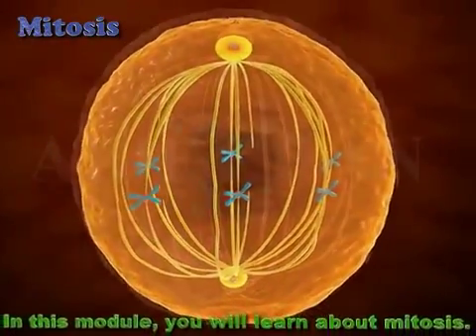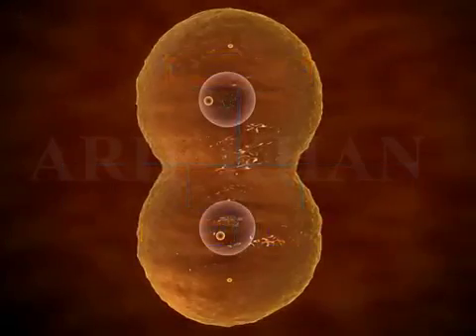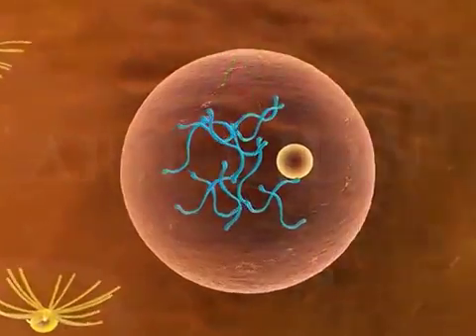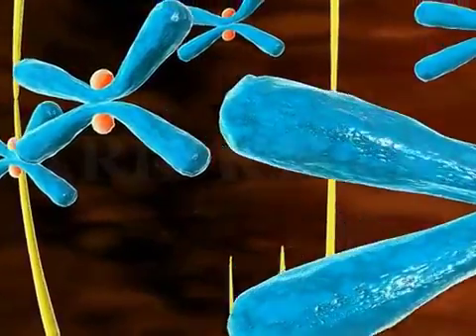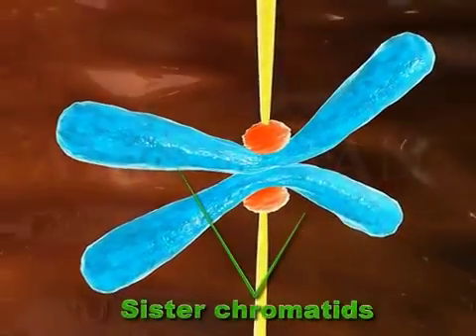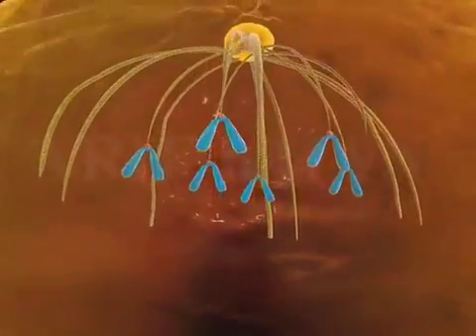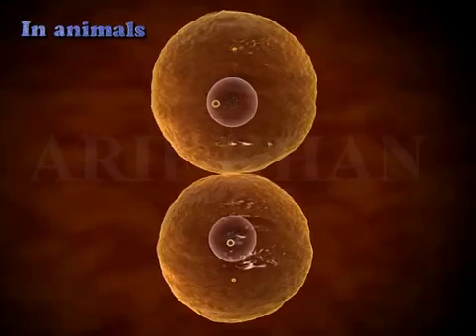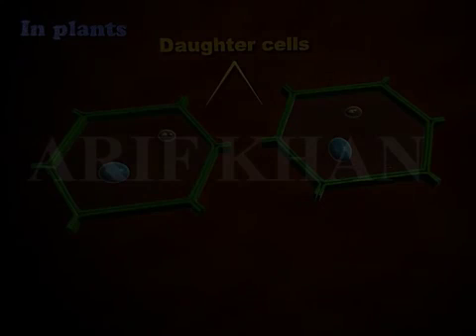3d animation Phases of mitosis cell division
important for class 8, 9-10 students